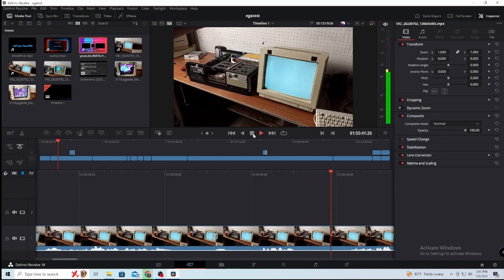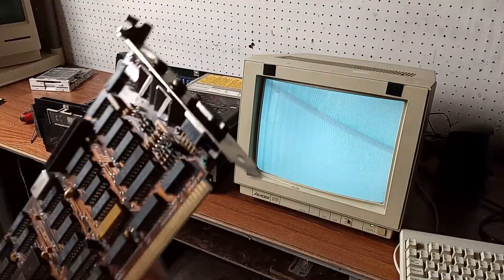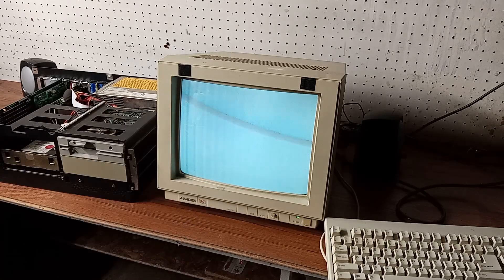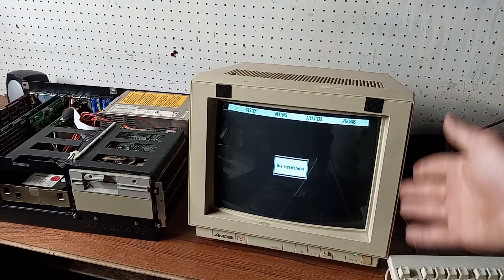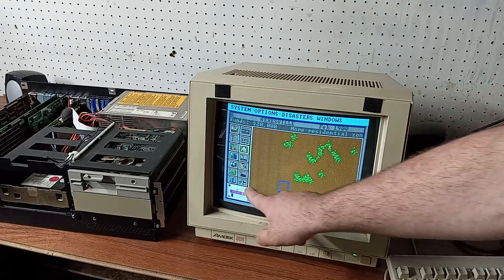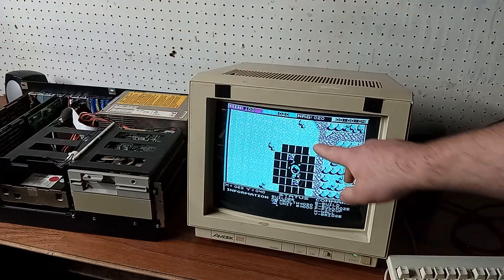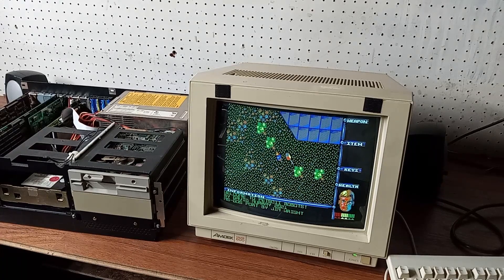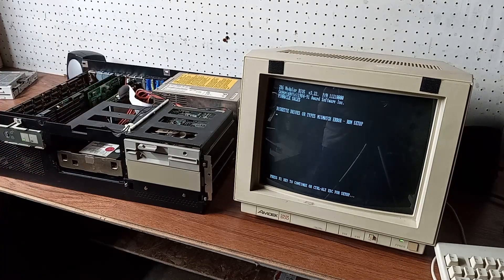EGA on my CGA Monitor?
I was too curious not to test this out on my 5170 after a short conversation with Ancient Electronics, so i reinstalled the IBM EGA card and tried the Low Res Mode on my Amdek CGA and was actually surprised it worked. I definitely will be doing a longer video on the subject when I get around to making videos on the individual types of video cards PC's used over the decades.

Instagram (not much there yet, still working on the socials)
Thumbnail from Canva.com
Greenscreen and other effects from Pixabay.com